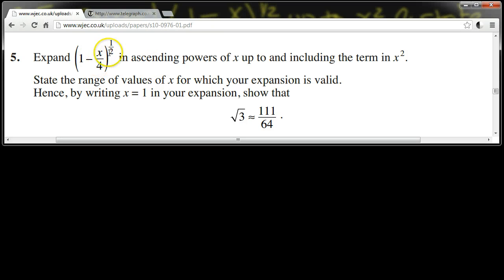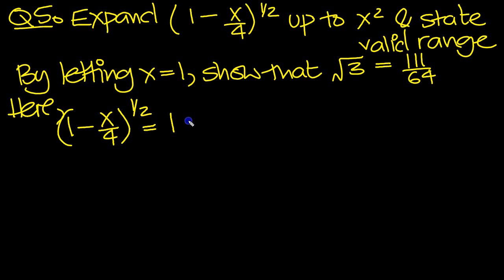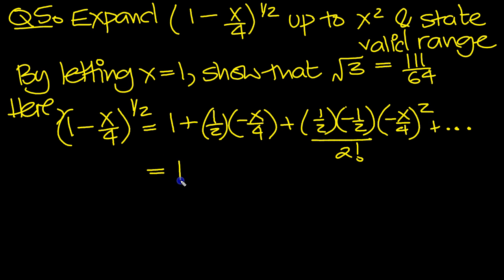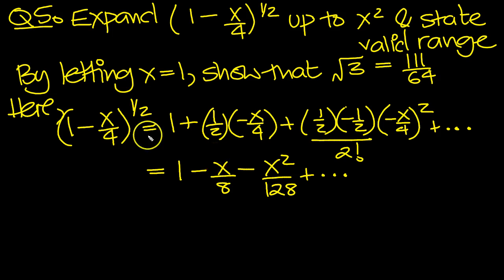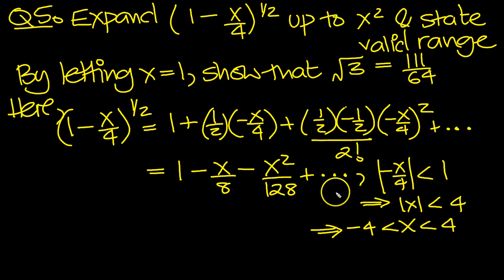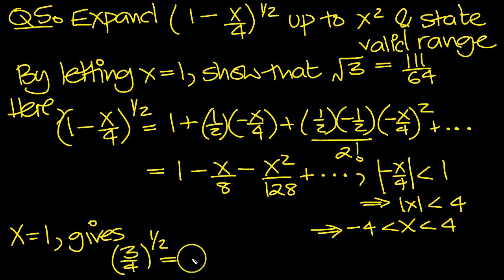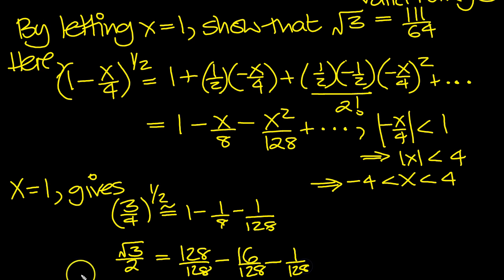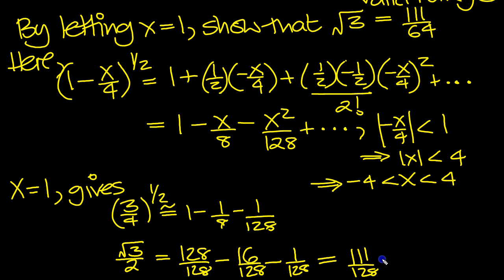C4 WJEC Past Paper Summer 2010 Q5